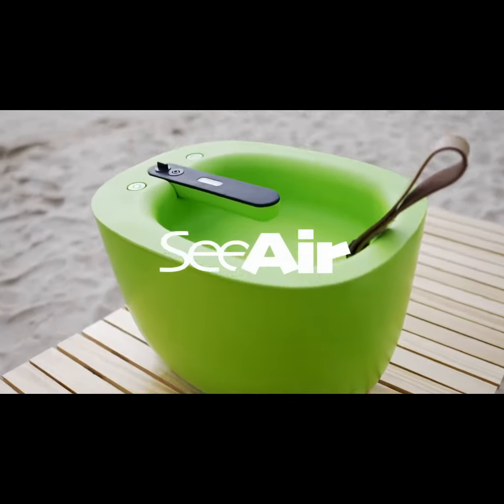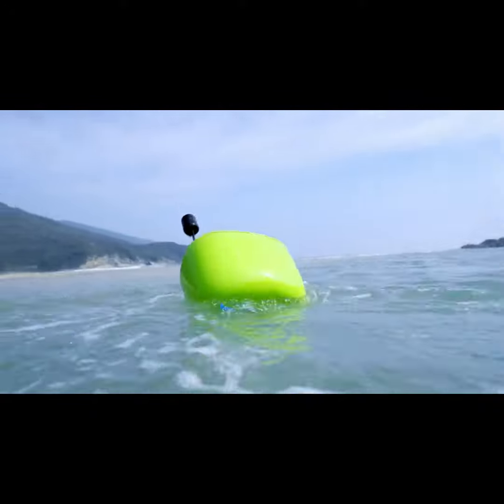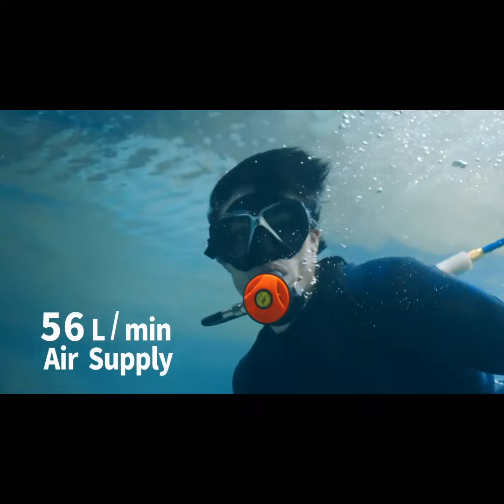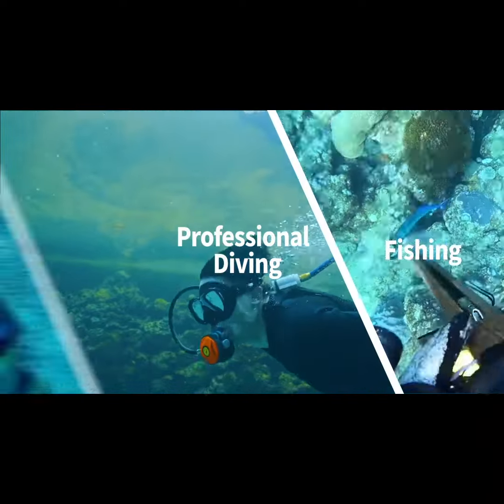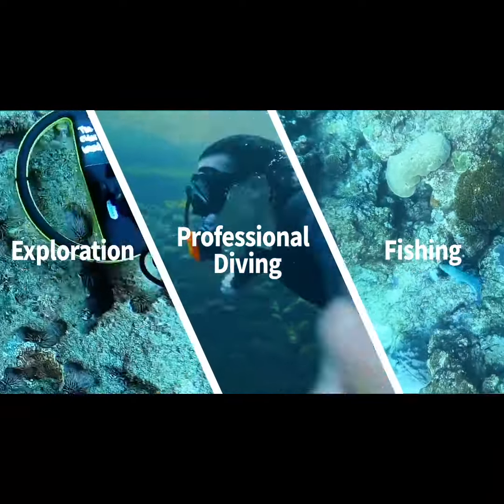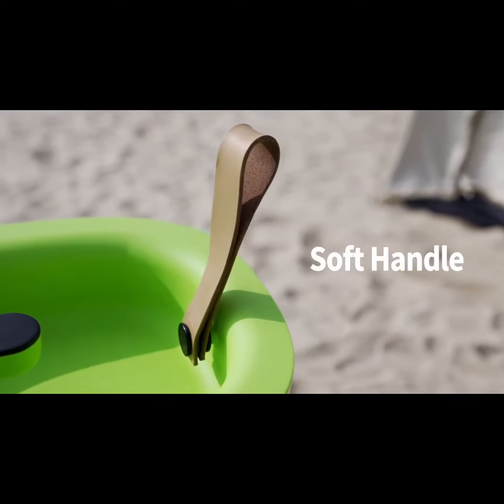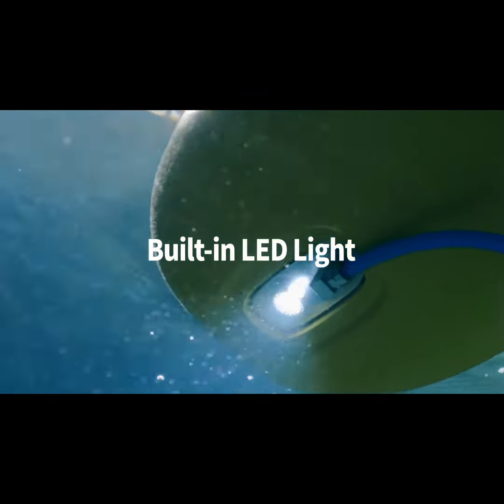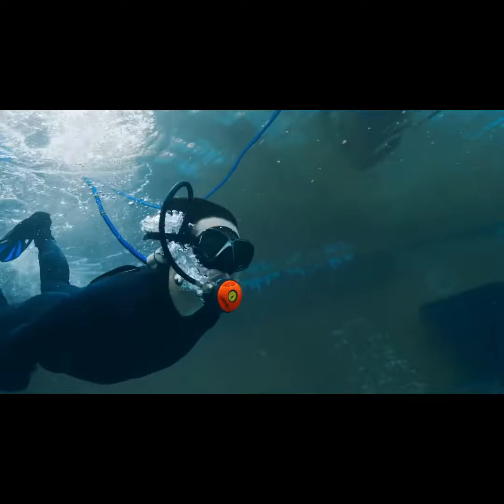A Kickstarter Project We Love: Seeair: Tankless Dive System With Ultimate Endurance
SeeAir: Tankless Dive System with Ultimate endurance
Delivers the longest diving experience!